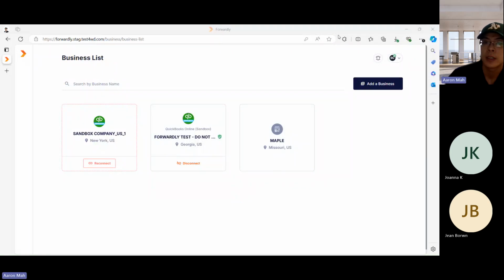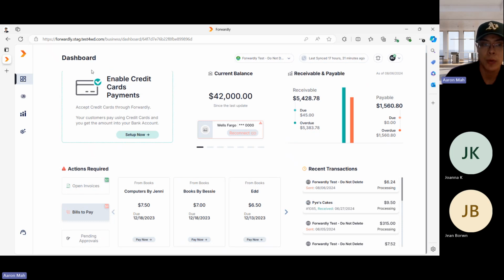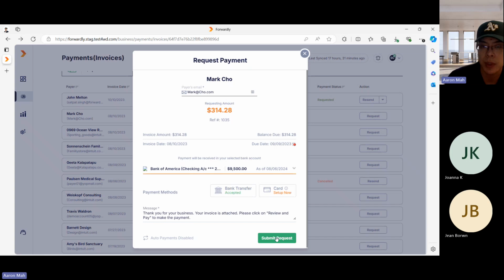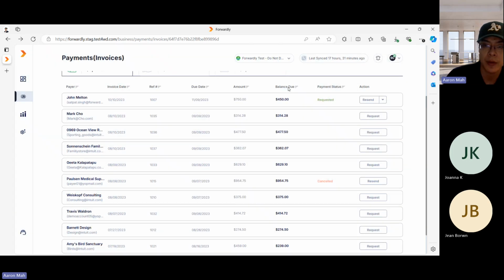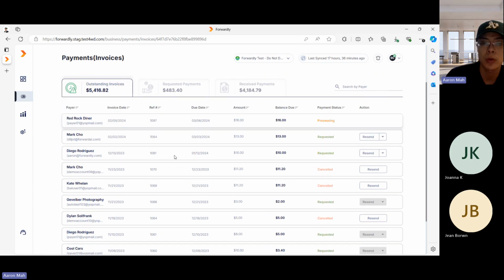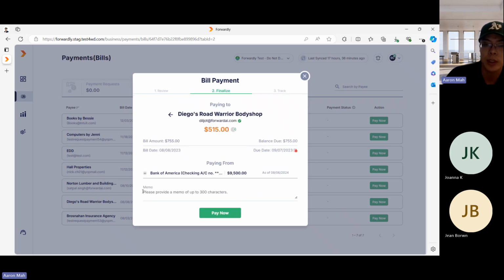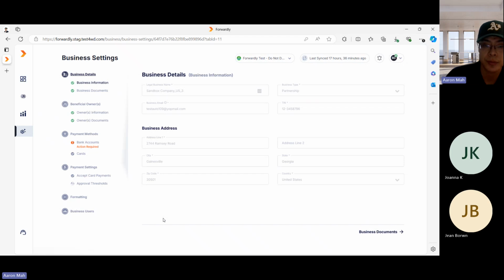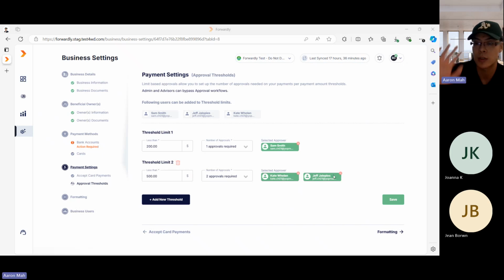The Forwardly Live Demo - August 2024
Catch Forwardly's Customer Success Manager Aaron Mah showcase the latest version of Forwardly.